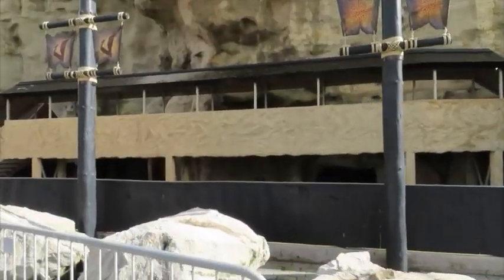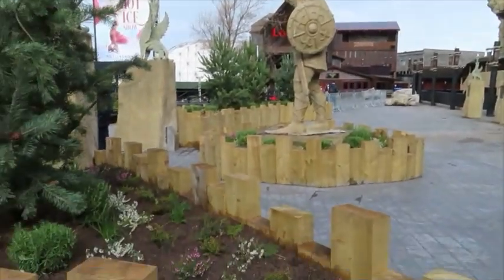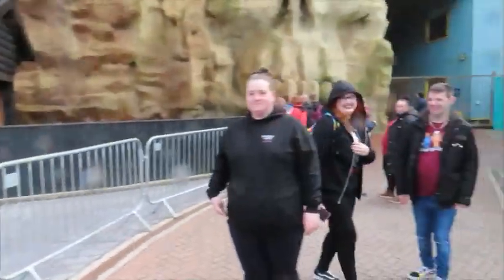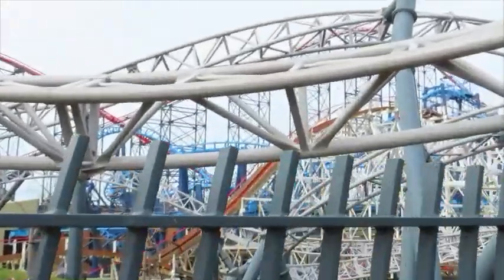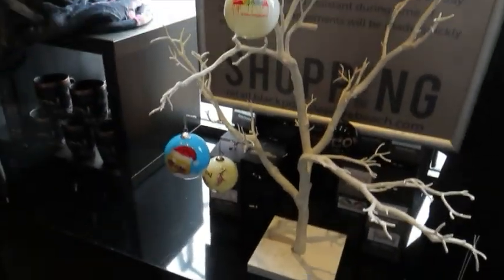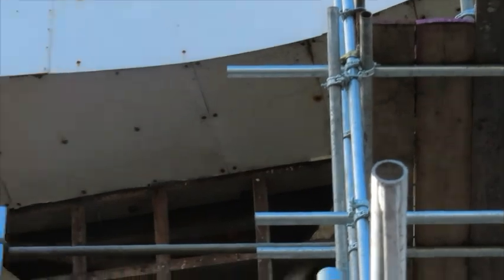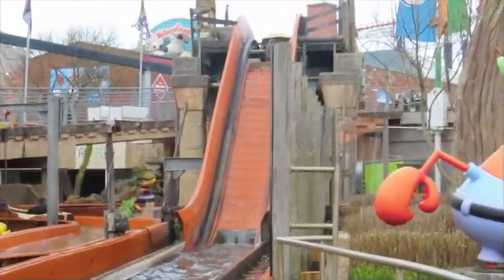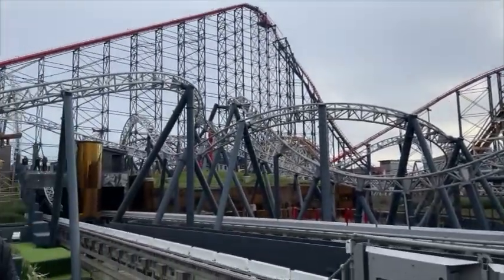Blackpool Pleasure Beach Vlog March 2023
Come and join us for a day out for the opening weekend at Blackpool Pleasure Beach. We also check out the updates across the park including VALHALLA and also Big Dipper  ahead of the 2023 season.